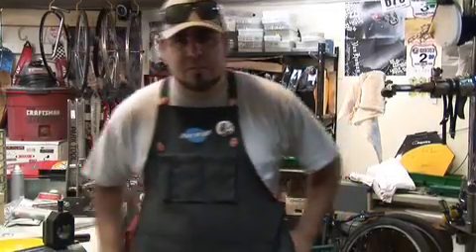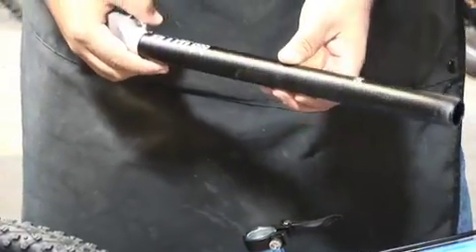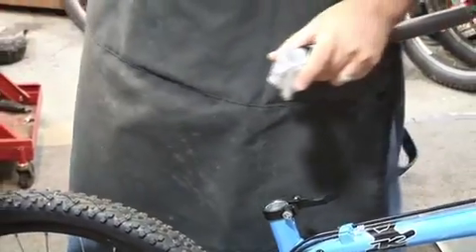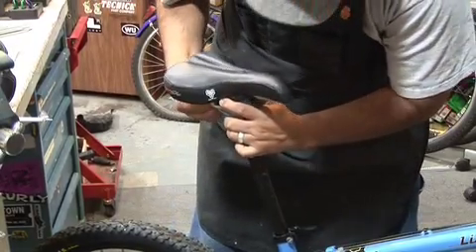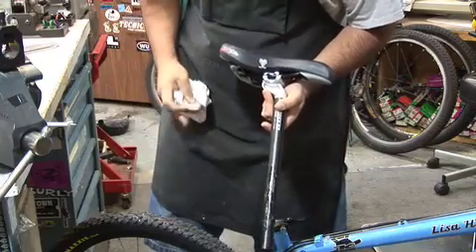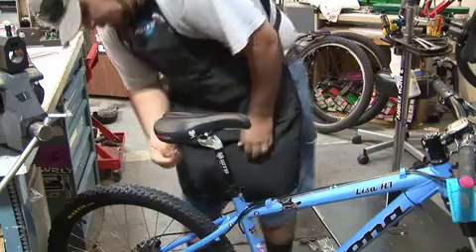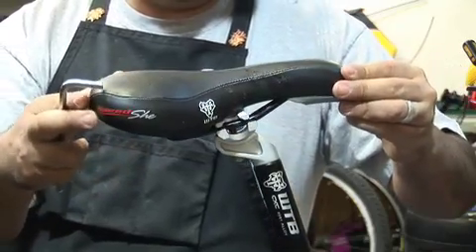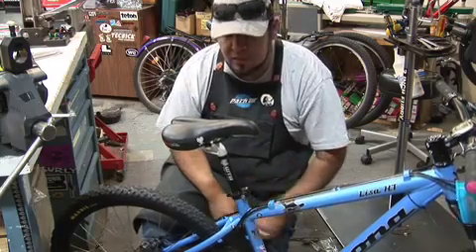8 - Seat and Seat Post Replacement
This tech tip shows how to replace the seat and seat post on your bike.